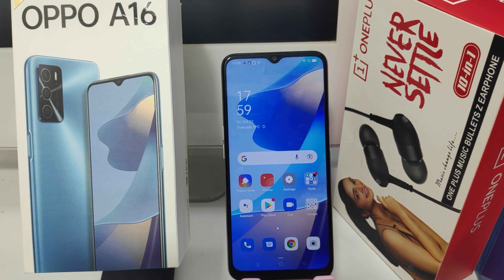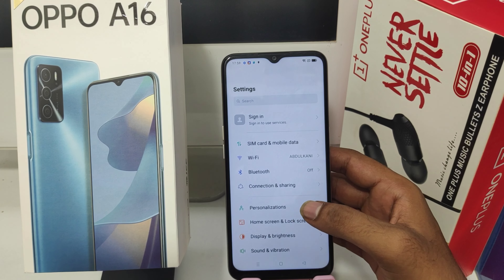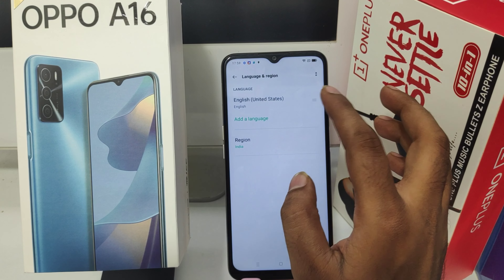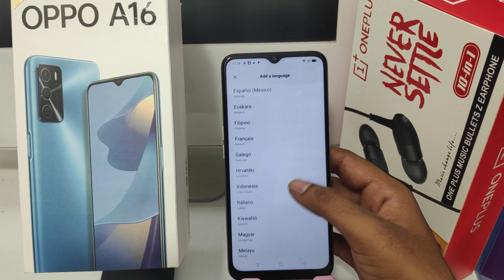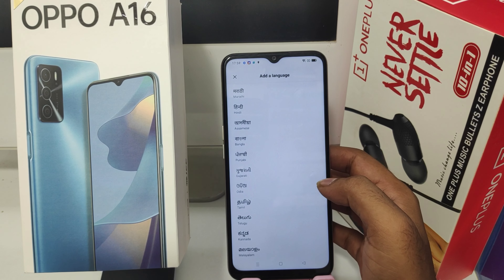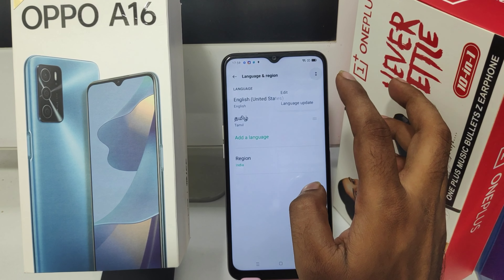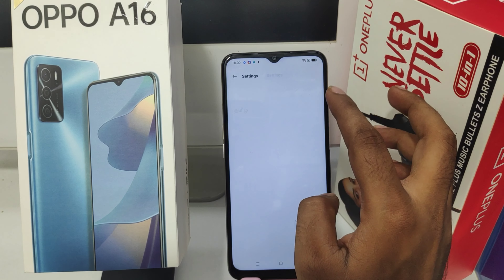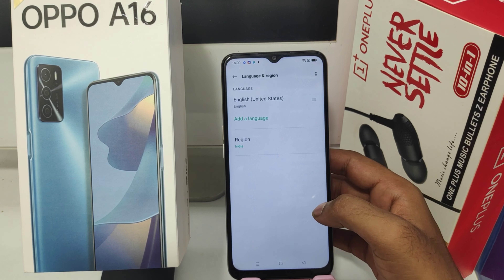How to change Language in OPPO A16| How can I change my oppo A16 phone to English